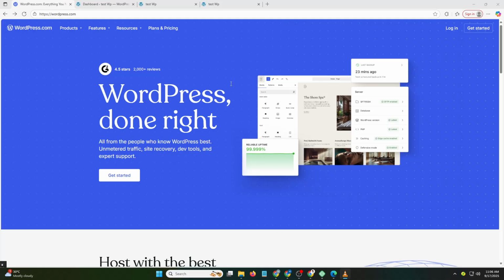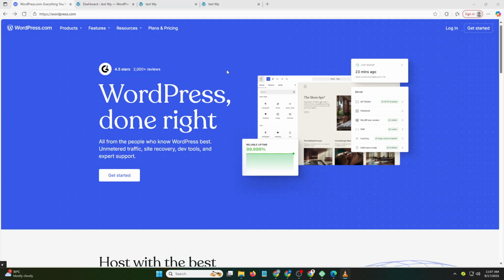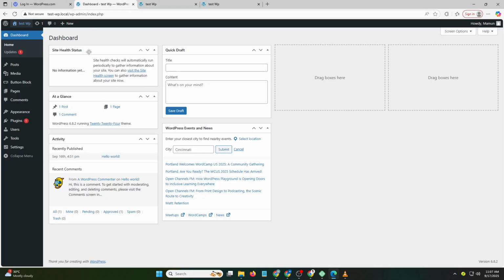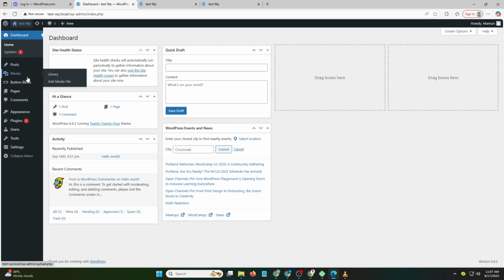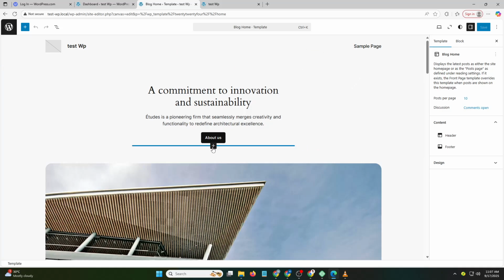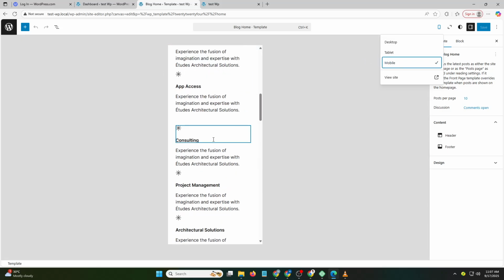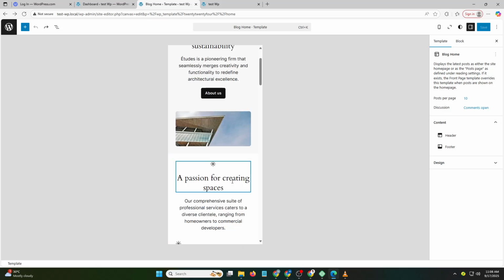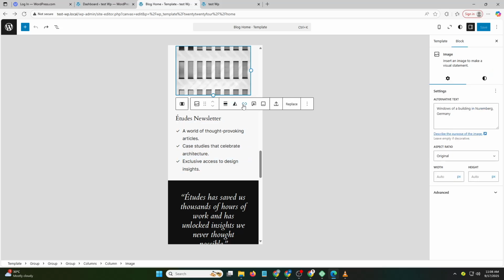How to Edit Mobile Menu on Wordpress - 2025 (fast & Easy)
How to Edit Mobile Menu on Wordpress
In this video, you will learn How to Edit Mobile Menu on WordPress quickly and easily. We’ll guide you step by step on customizing your WordPress mobile menu, adding or removing menu items, and improving your site’s navigation for mobile users. Whether you’re using a theme like Astra, Divi, or Elementor, this tutorial covers all the essential tips for a smooth and responsive mobile menu. Enhance your WordPress site’s mobile experience and make it user-friendly today!